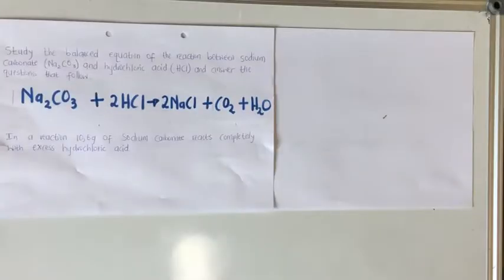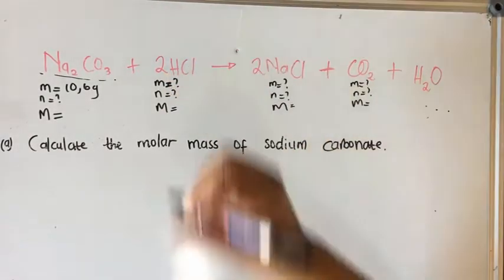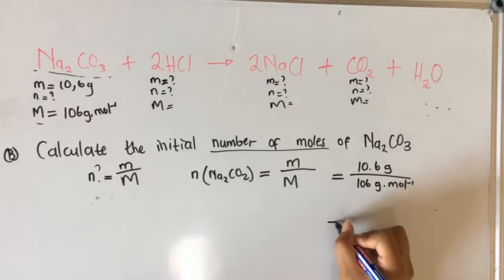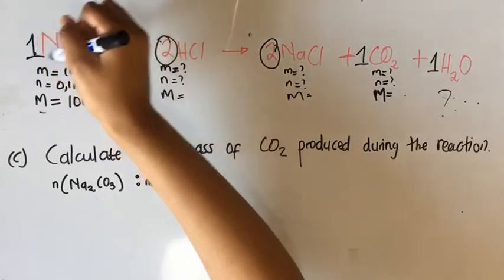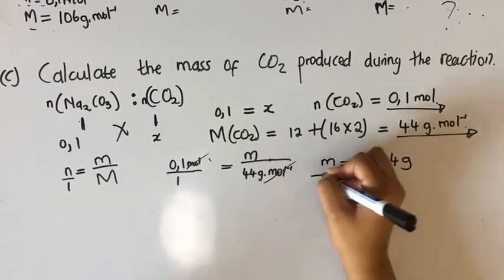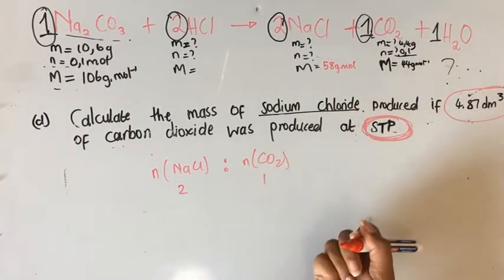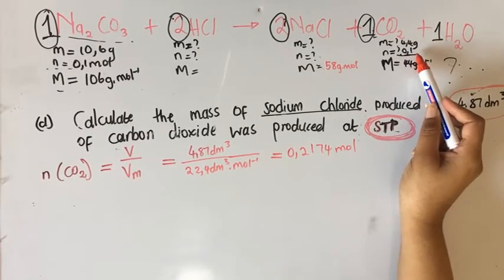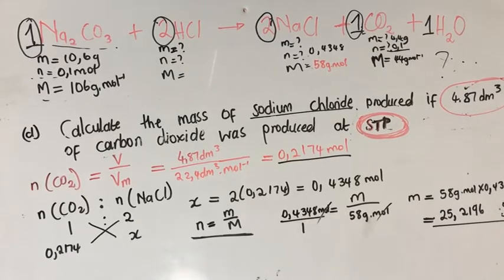GRADE 10 PHYSICAL SCIENCES CHEMICAL EQUATIONS STOICHIOMETRY ZULU VERSION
In this video we focus on Chemical Equations as part of Grade 10 CAPS and IEB Physical Sciences syllabus.